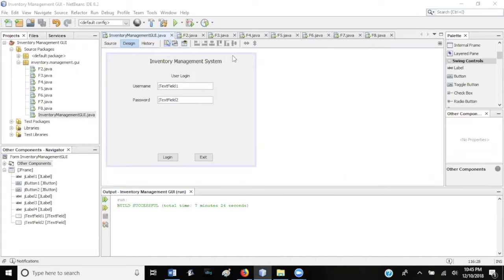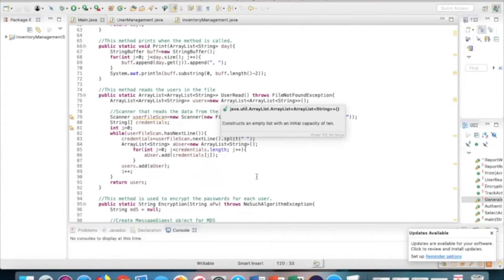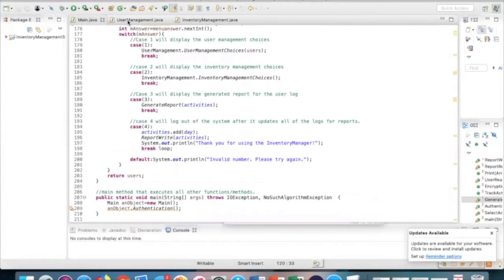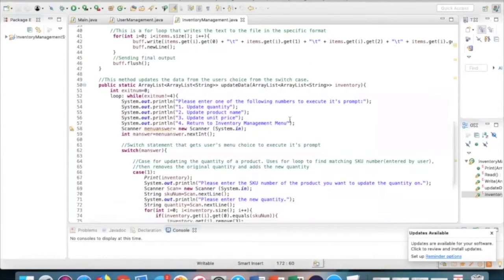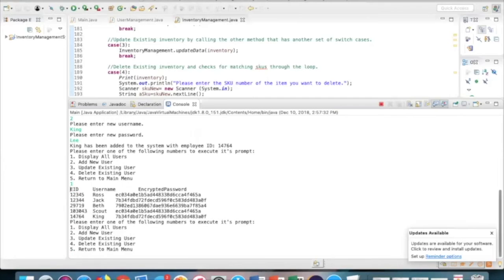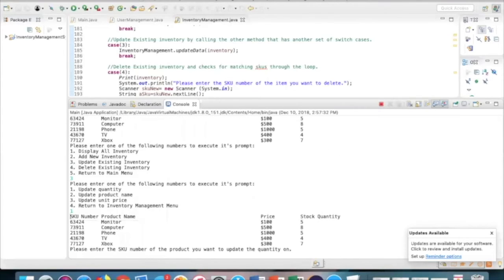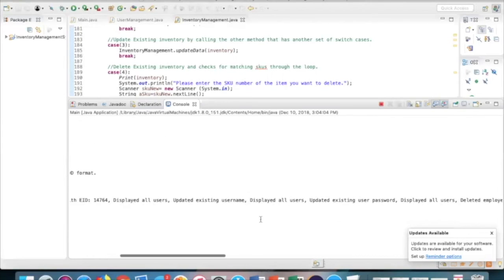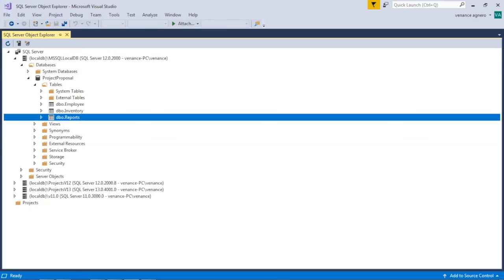Inventory Management System Final-Demo 2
Inventory Management System Project Demo1 for FHSU Software Engineering Class

This system is an inventory management system, similar to what you would find in a retail store. It keeps track of all items by a SKU number and keeps track of the product name, price, and quantity. You can add, delete, or update any item in the system. It also has a user management functionality to keep track of all users in the system using a username and encrypted password. Users can also be added, deleted, and updated. The system will also generate reports on a given date that shows what a user did in the system on that date.